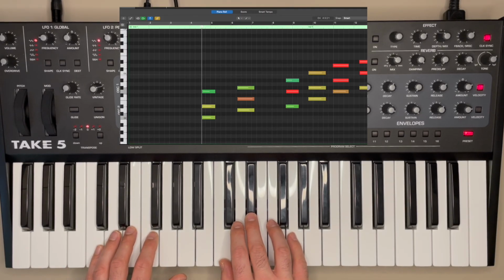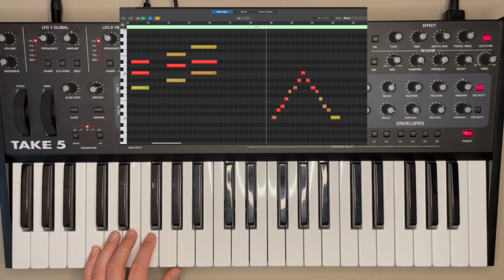Make Your Melodies More Memorable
I love songs that have an epic and memorable melody, you know what I mean? Where the melody takes you on a journey, and it is something you want to listen to again and again. My favourite electronic music producers know how to do this. Are there some methods for achieving this?

In this video I will show you three methods for making your melodies more memorable.

First, we'll look at the importance of syncopation.
Second, we'll talk about how to balance chord tones and non-chord tones (extensions).
Third, we'll explore how interesting harmony can impact your melodies.

As always, leave you thoughts and questions in the comments.

Chapters:

0:00 Introduction
0:40 Syncopation
1:24 How to practice
3:50 Hear the difference
5:41 Chord tones Vs. non chord tones
7:46 How to build a chord
10:17 Hear the difference
13:41 Expand your harmony
14:33 Learning about borrowed chords
17:58 Hear the difference
21:43 Cheat sheet
22:35 Outro